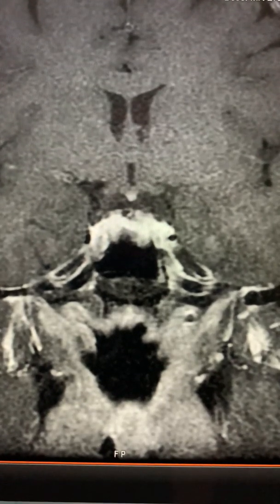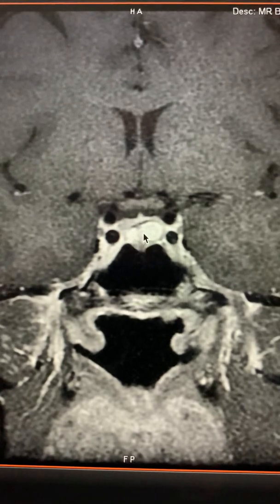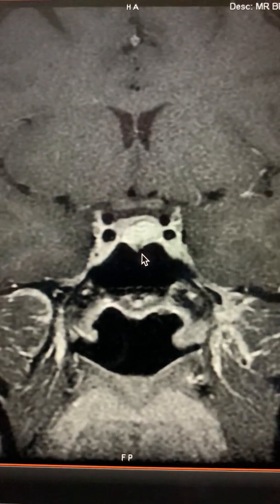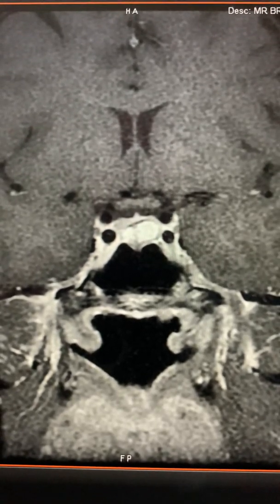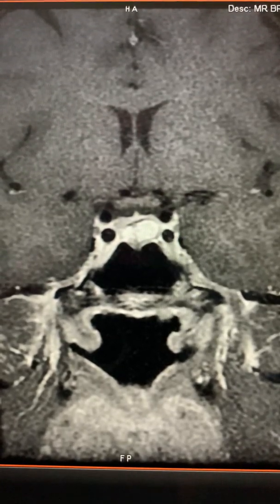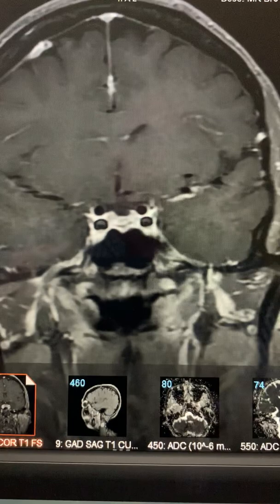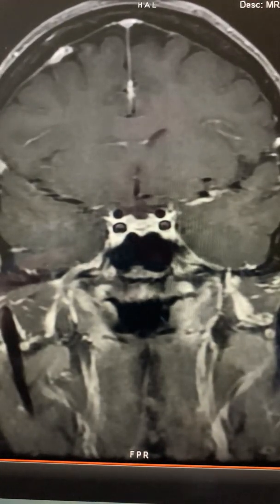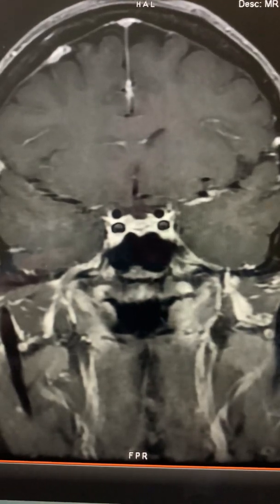Hemorrhagic prolactinoma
Hemorrhagic prolactinoma with resolution and complete recovery